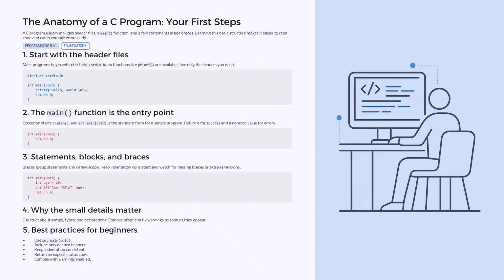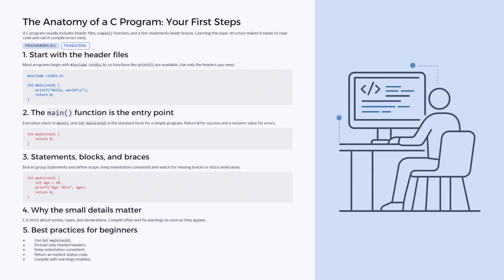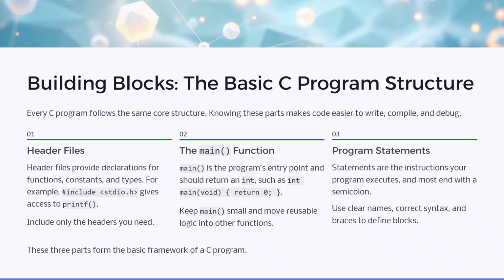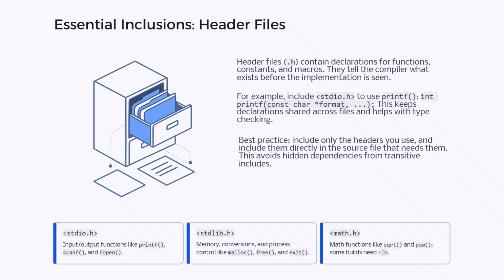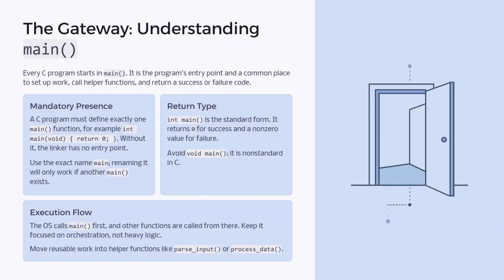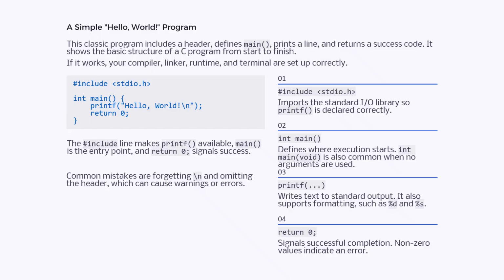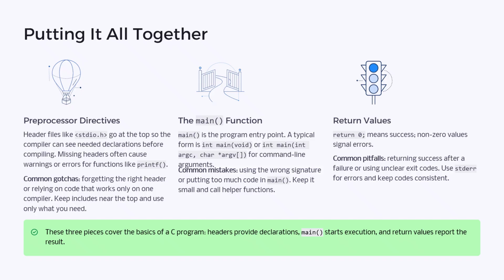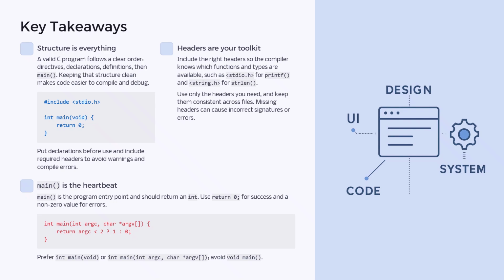Structure of C